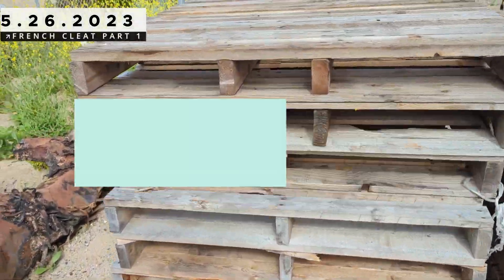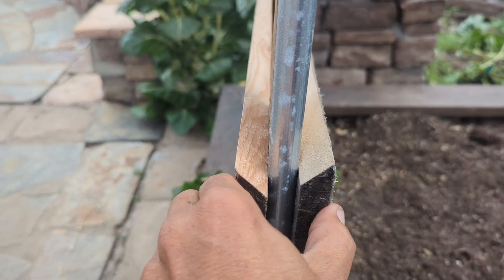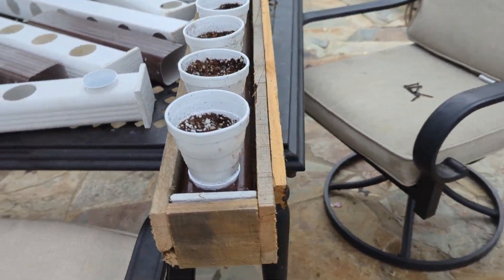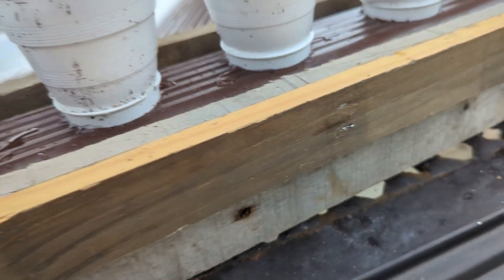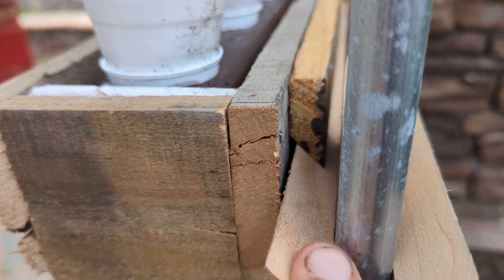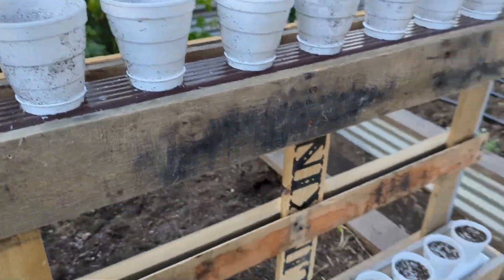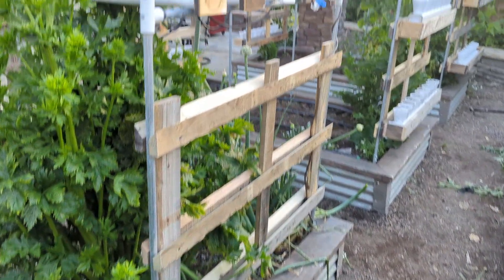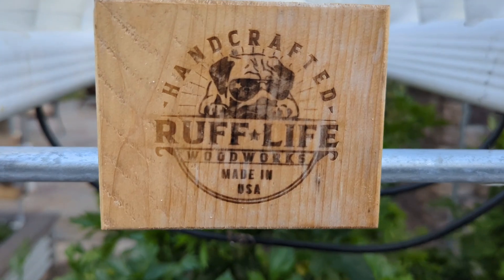French Cleat System For Hanging Downspout Hydroponic System Part 1 (5.16.2023)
French Cleat System For Hanging Downspout Hydroponic System Part 1. The idea for this is to give the options to easily move my plants around my garden as the temperature fluctuate through the season. So I will be able to find the right spot for the the right plant!